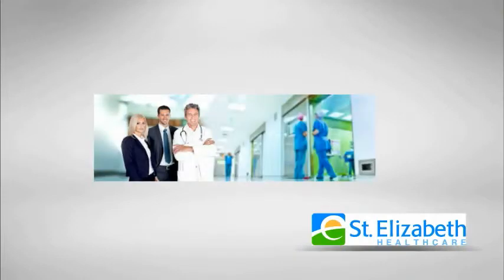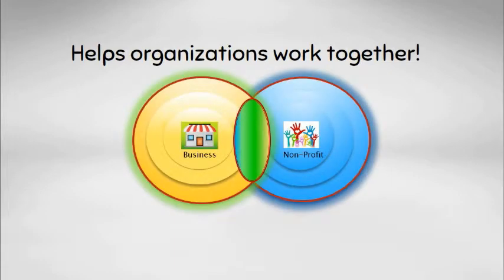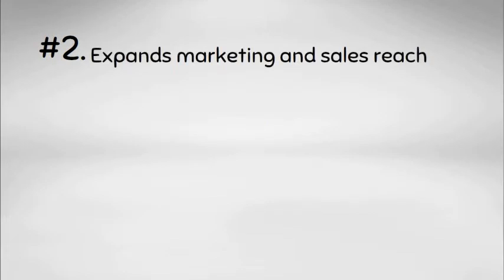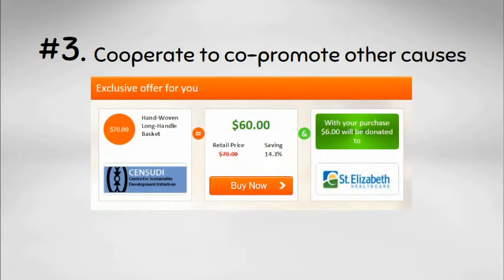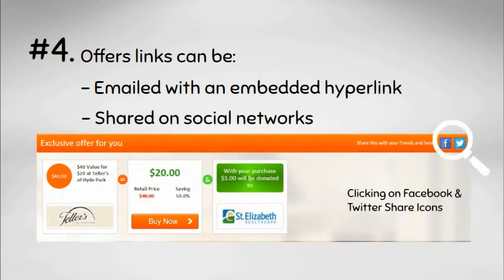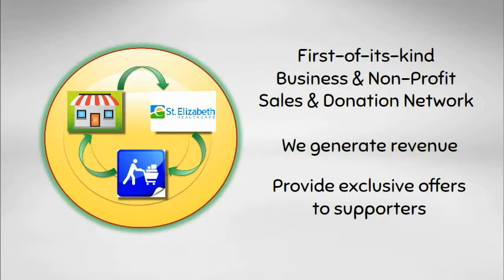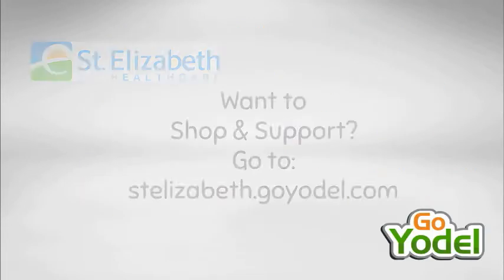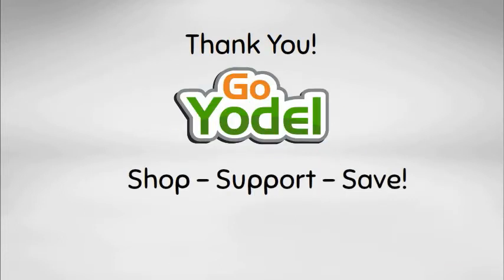St. Elizabeth Healthcare GoYodel Intro Video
Used by St. Elizabeth Healthcare to help explain the GoYodel platform to their business supporters.-- Created using PowToon -- Free sign up -- Create animated videos and animated presentations for free.  PowToon is a free tool that allows you to develop cool animated clips and animated presentations for your website, office meeting, sales pitch, nonprofit fundraiser, product launch, video resume, or anything else you could use an animated explainer video. PowToon's animation templates help you create animated presentations and animated explainer videos from scratch.  Anyone can produce awesome animations quickly with PowToon, without the cost or hassle other professional animation services require.